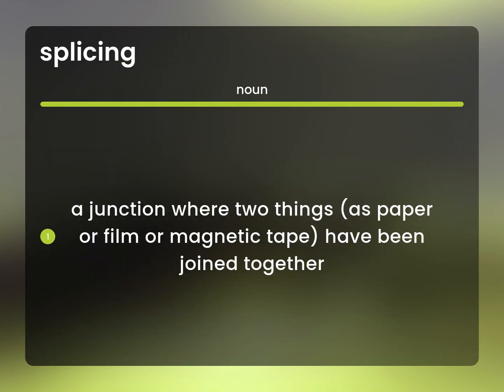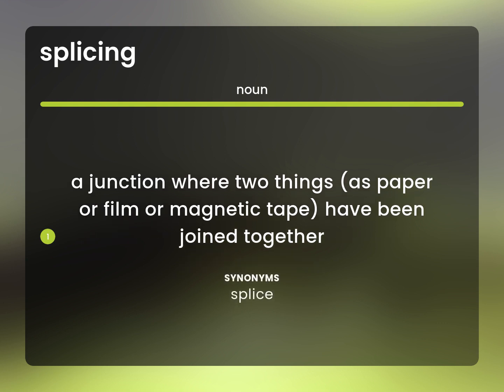Splicing — what is SPLICING definition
SPLICING definition

Susan Miller (2023, May 14.) What is Splicing?